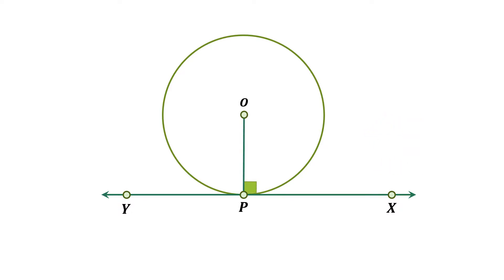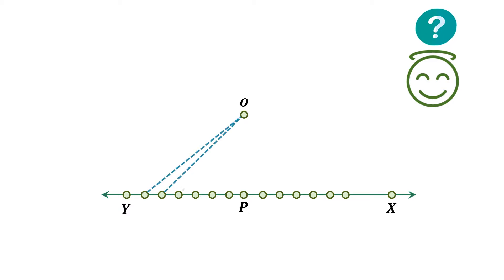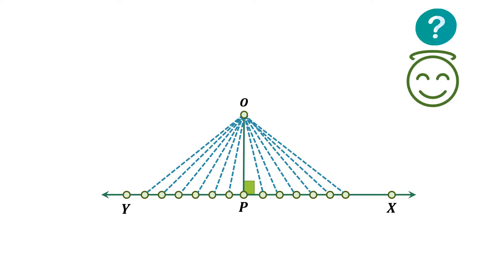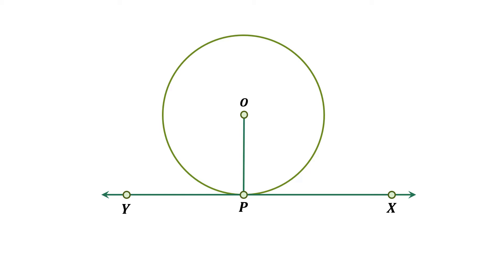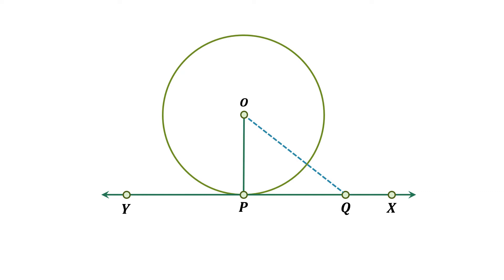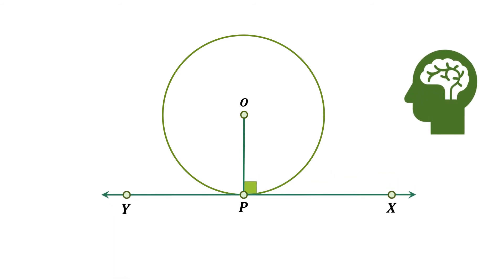Prove that the tangent at any point of a circle is perpendicular to the radius